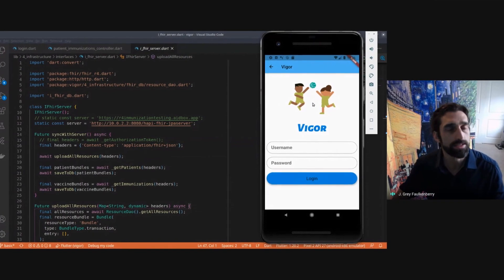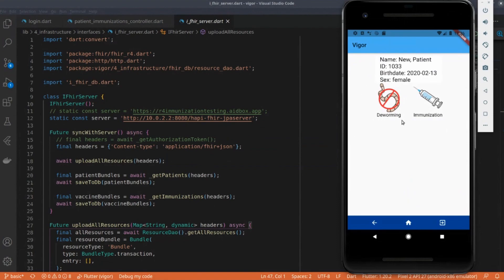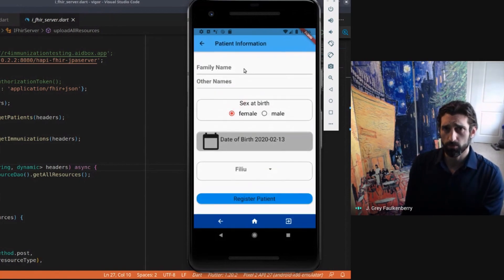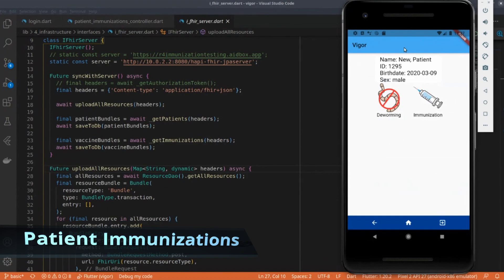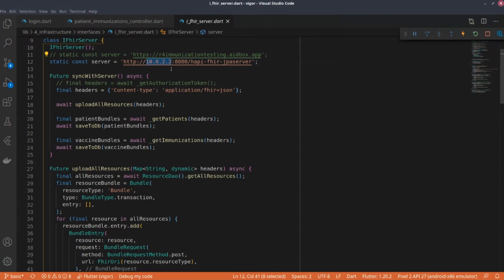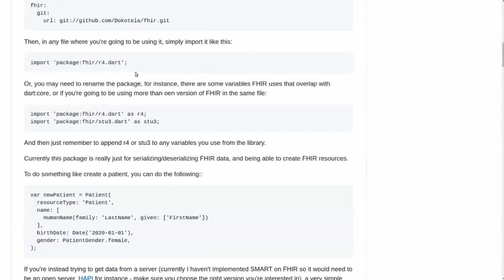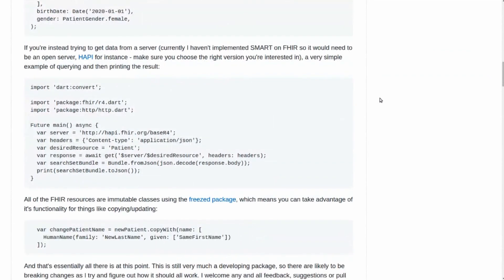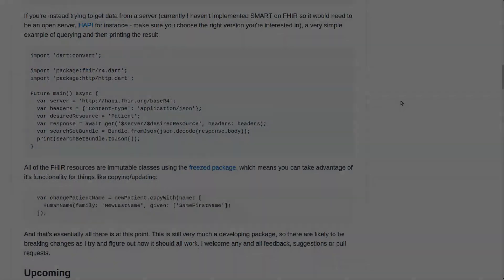Demo: Using FHIR with Flutter for Health Apps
This demo shows how to create a Flutter app for Android/iOS that syncs local data to online servers via FHIR. This app was created for use in resource-poor settings.

0:04 Demo
0:58 Background
3:32 Patient Immunizations
3:54
4:23 Syncing Data
4:49
5:33 How to Use
6:17 Creating a Patient
6:53 Downloading FHIR Data